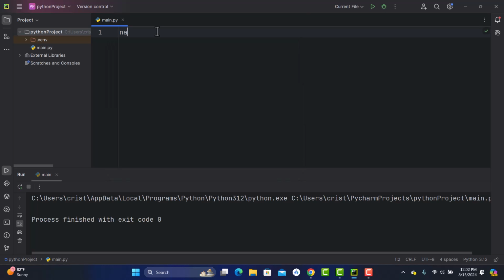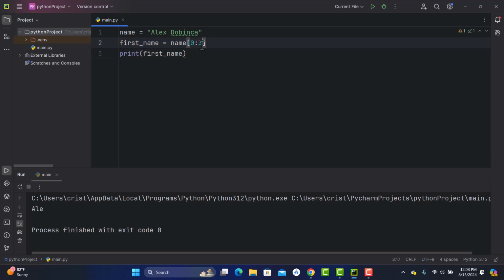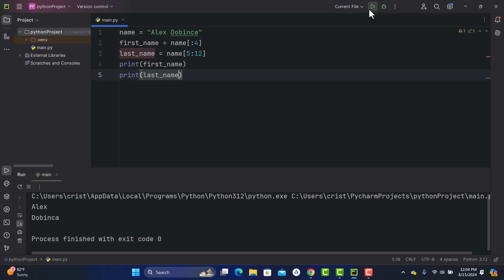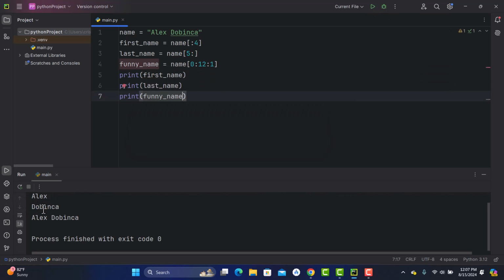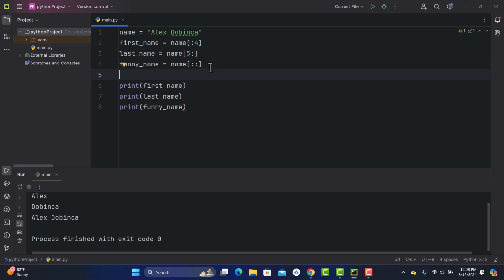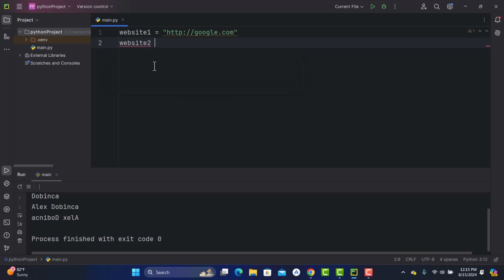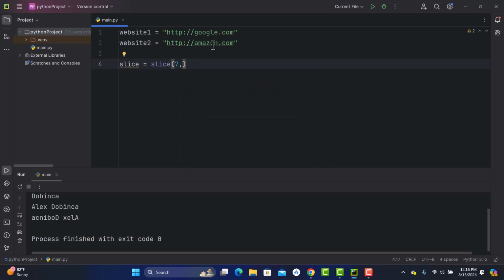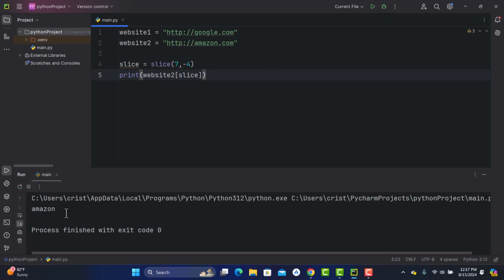What is slicing in Python? by Programming with Alex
Episode 1: Slicing - Python Programming for Beginners

Welcome to Episode X of our Python programming series! In this episode, we'll dive deep into [specific topic covered in the episode], providing you with clear explanations and practical examples to help you master Python step-by-step. Whether you're a complete beginner or looking to refresh your skills, this episode is packed with everything you need to become proficient in Python programming. What is slicing in Python? by Programming with Alex